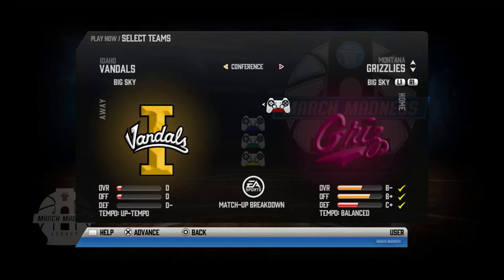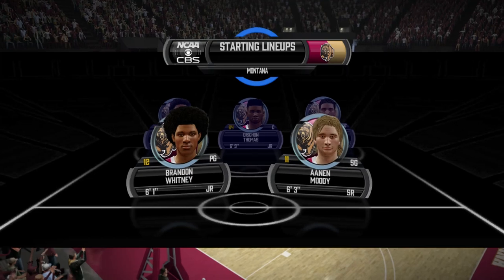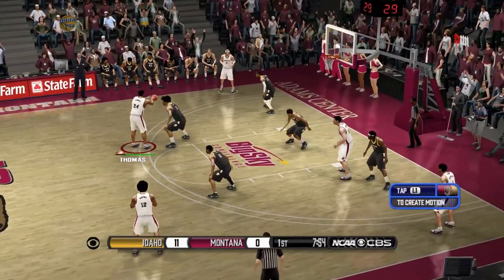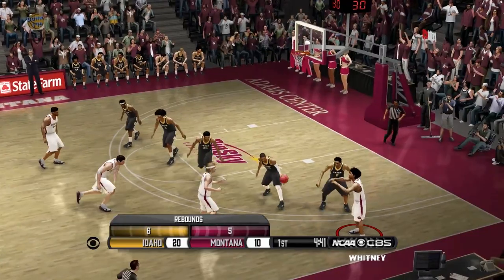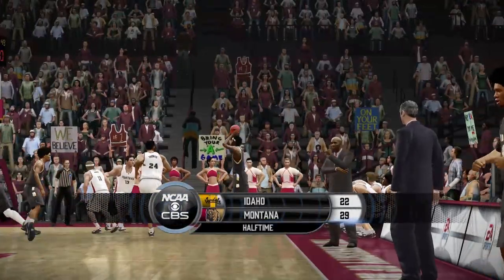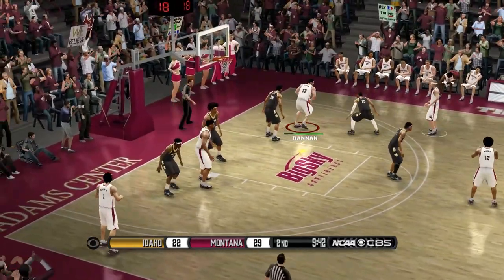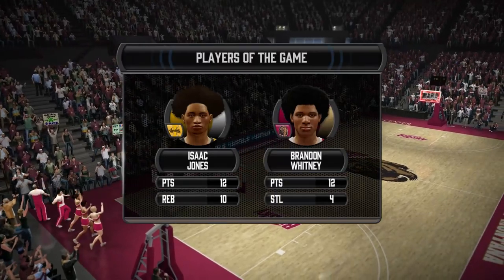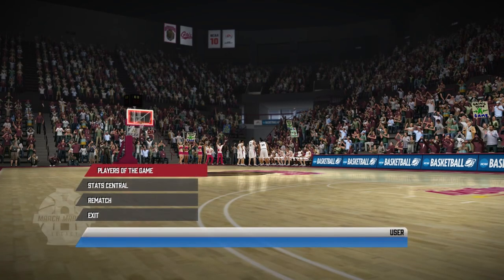GRIZ BASKETBALL | CLOSE GAME VS IDAHO!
This is my first time uploading a legit NCAA Basketball gameplay and I genuinely enjoyed it. My first basketball game was 2K11 on the PSP but I've grown to love the environment of these college basketball games through the years!